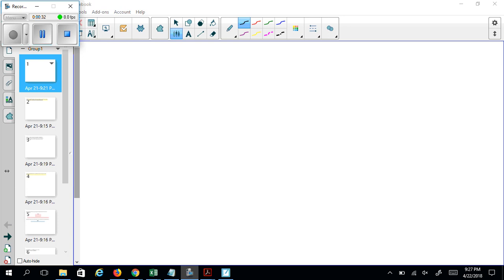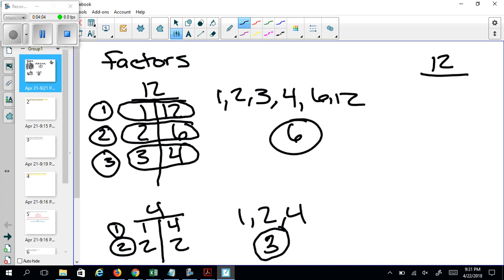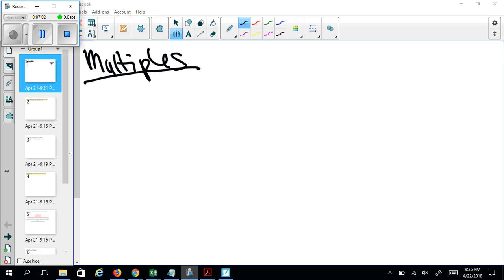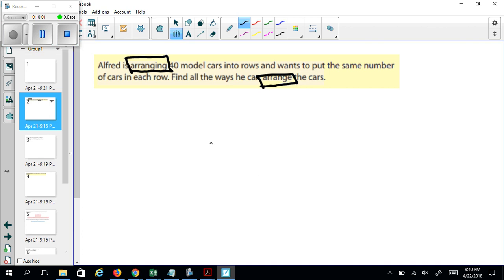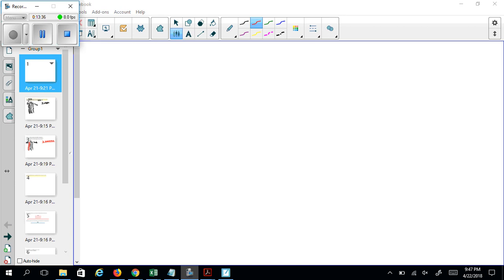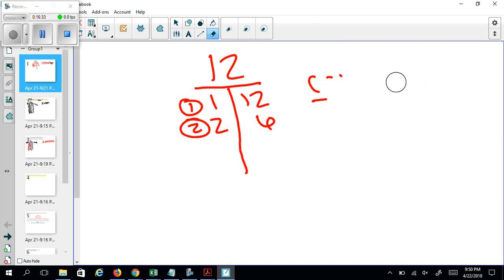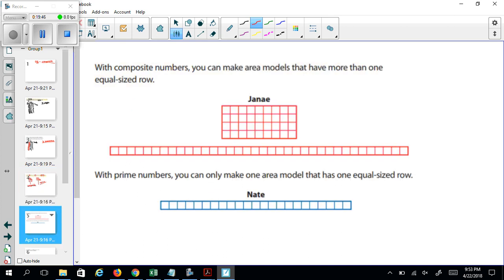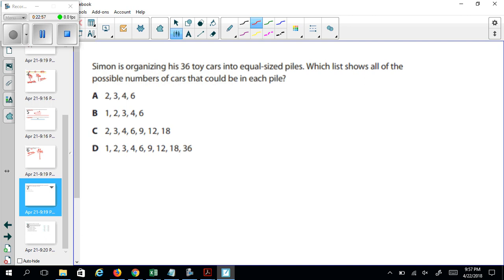Thomas Factors, multiples, prime, and composite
MAFS.4.OA.2.4
Investigate factors and multiples.
a. Find all factor pairs for a whole number in the range 1–100.
b. Recognize that a whole number is a multiple of each of its factors. Determine whether a given whole number in the range 1–100 is a multiple of a given one-digit number.
c. Determine whether a given whole number in the range 1–100 is prime or composite.